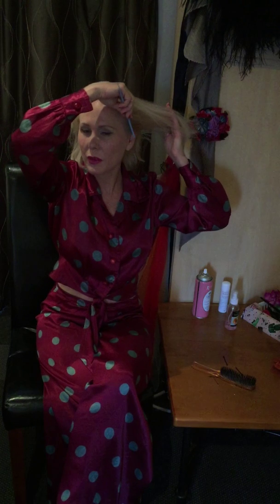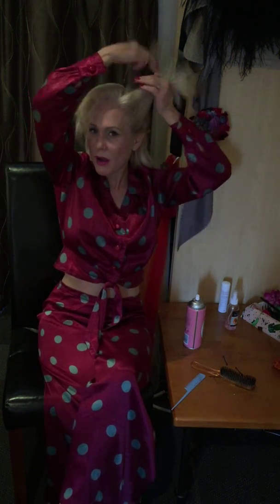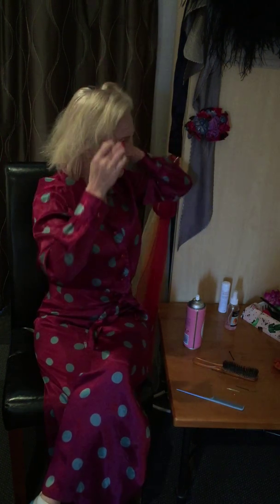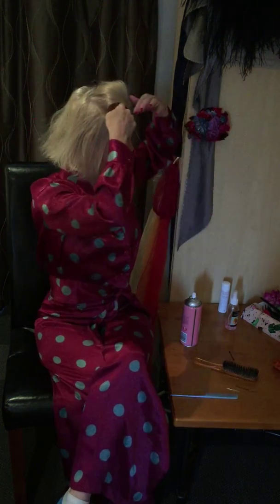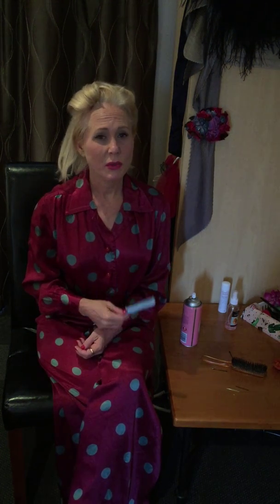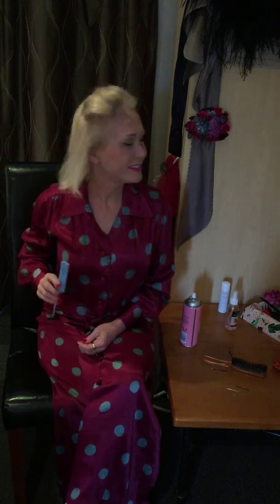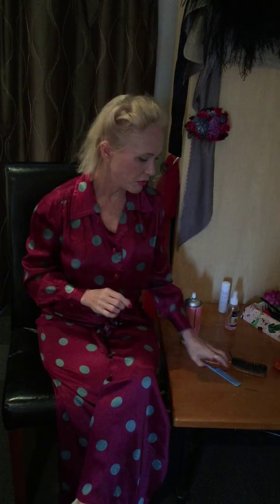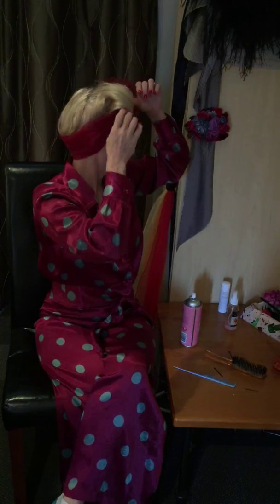Victory Rolls for Cancer Warriors growing their hair back post treatment